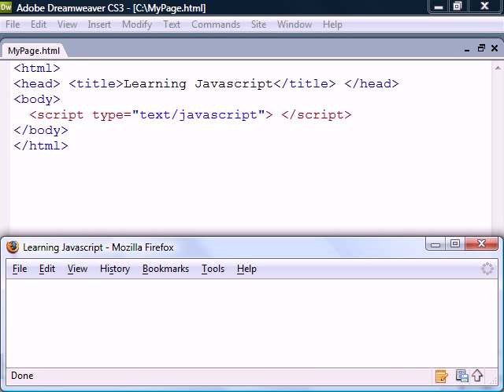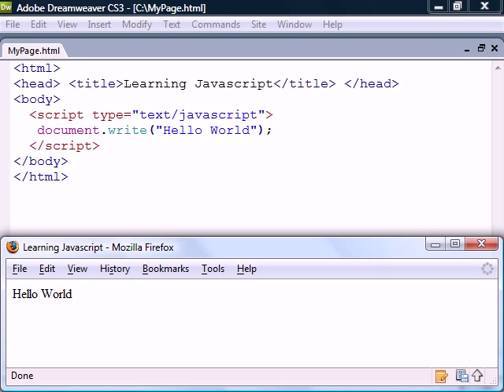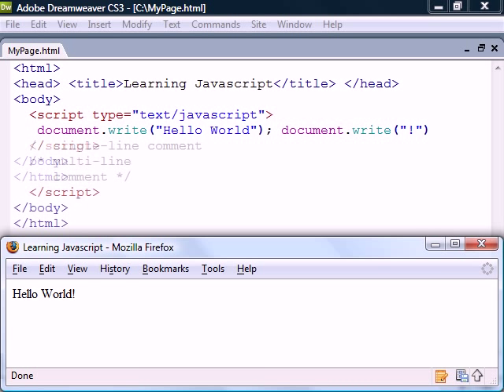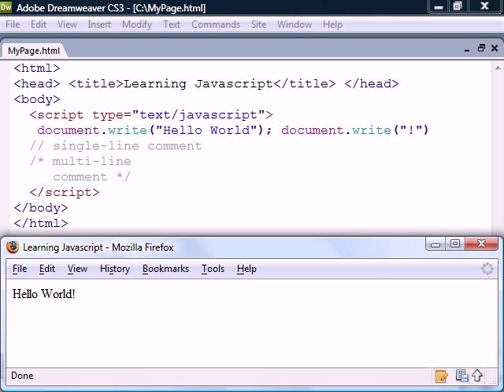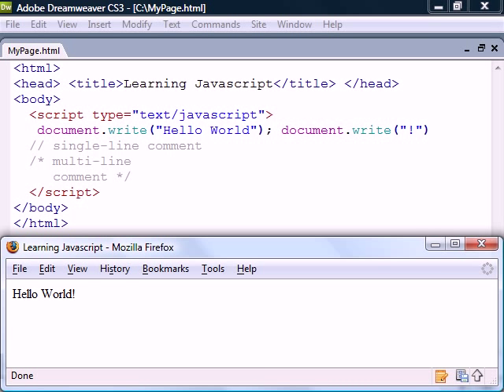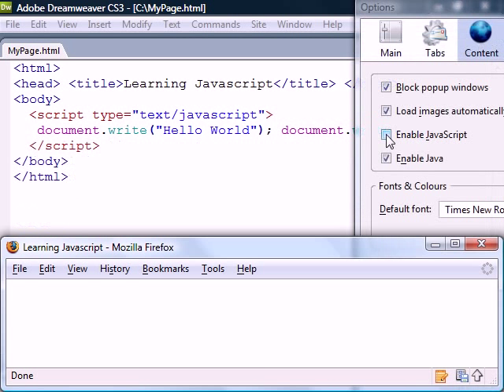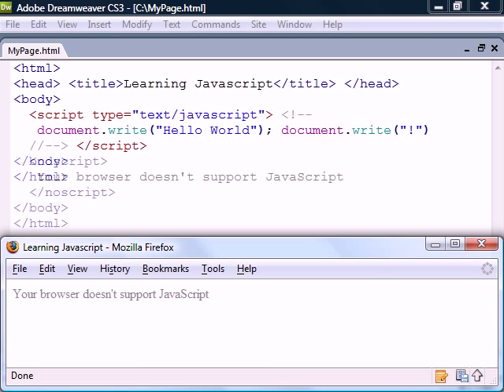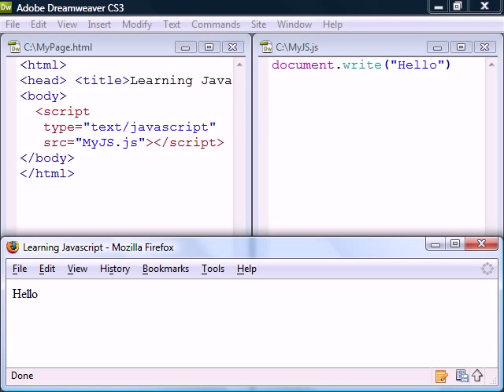JavaScript Tutorial - 02 - Using JavaScript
This video covers how to embed JavaScript on an HTML web page.